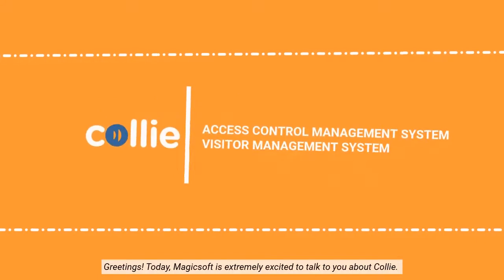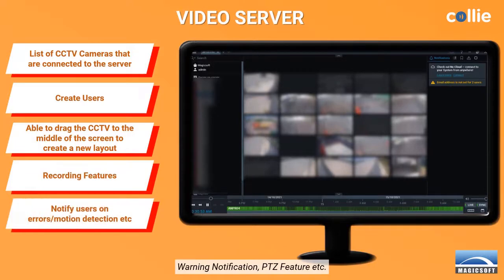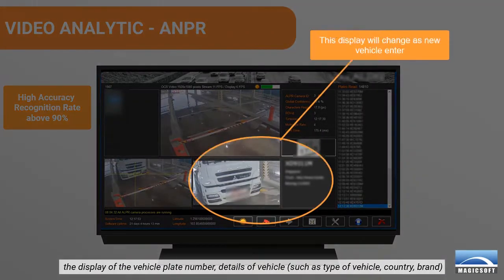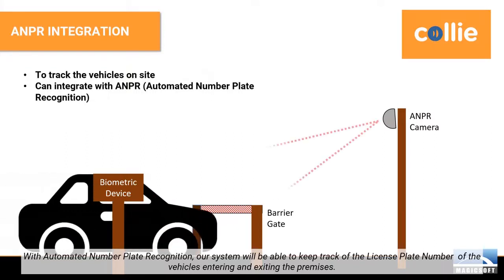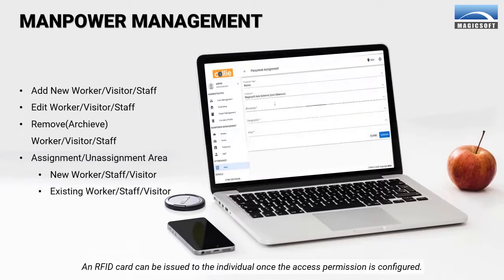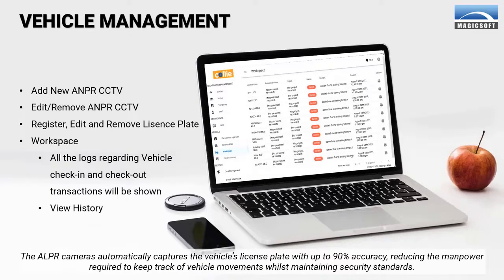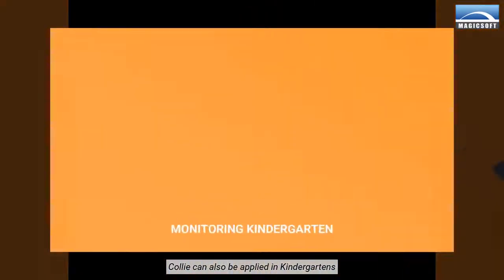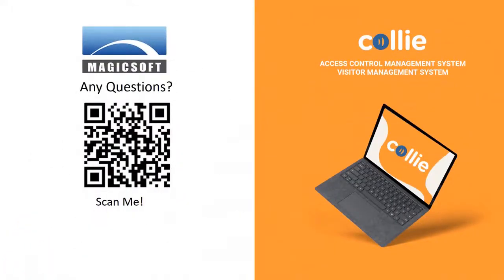COLLIE Visitor Management System & Access Control Management System